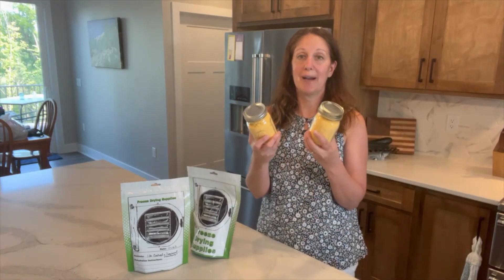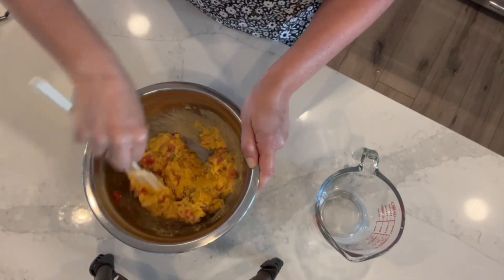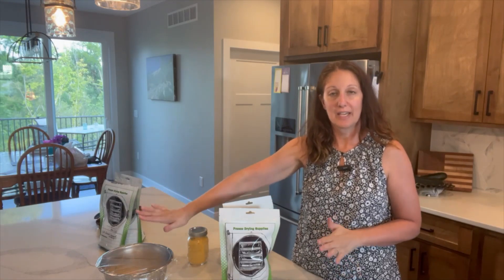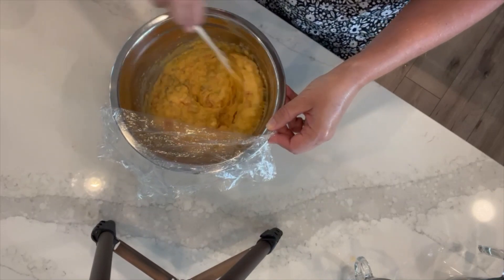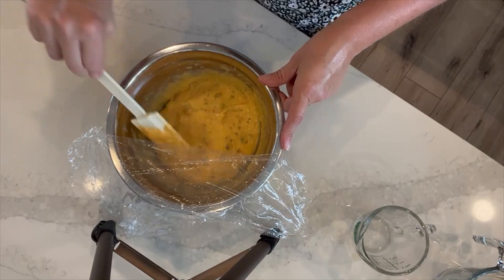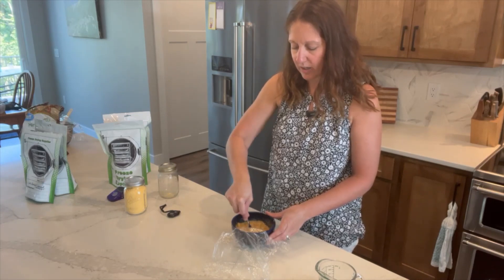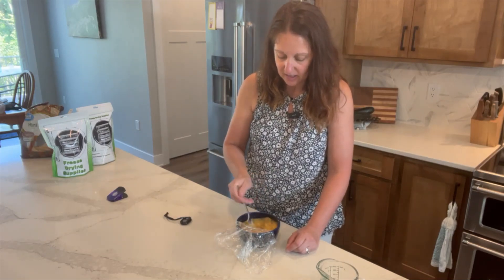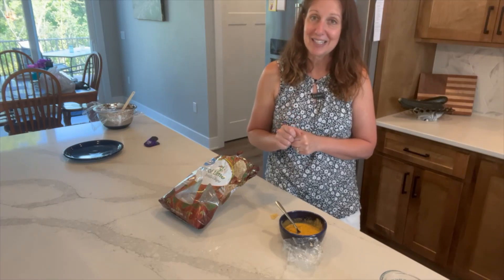Freeze Dried Queso 2 Ways! Part 2, Rehydrating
We get everything Freeze Dried, but how does it rehydrate? I think one is better than the other, as it rehydrates a little faster and easier.